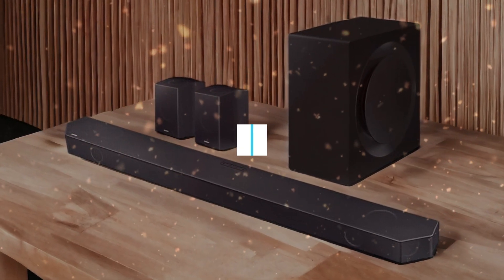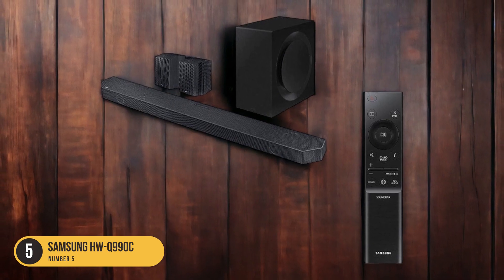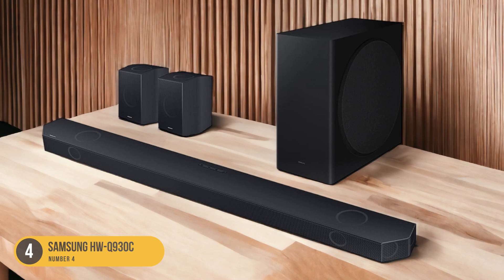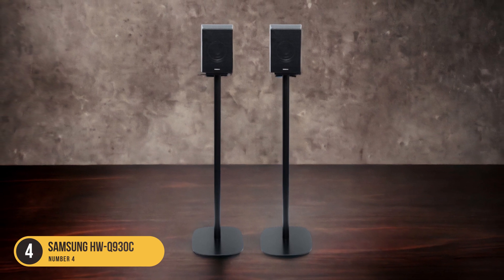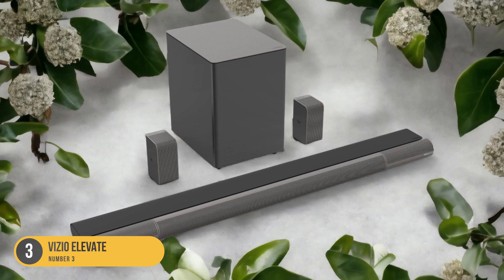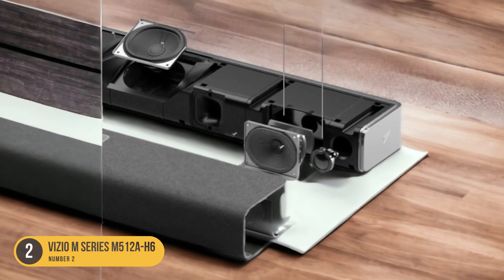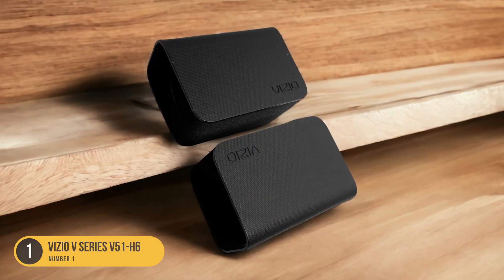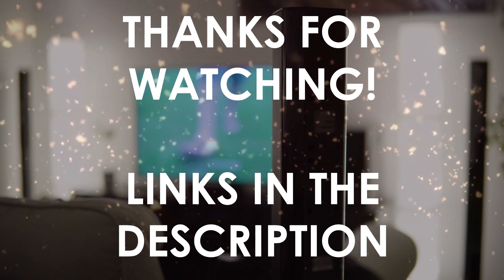Best Tv Soundbar for Dialogue in 2024 - Never Miss a Word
► Links To The Best Tv Soundbar for Dialogue we listed in this video:

► 5. Samsung HW-Q990C
► 4. Samsung HW-Q930C
► 3. Vizio Elevate
► 2. Vizio M Series M512a-H6
► 1. Vizio V Series V51-H6

 Today, we reviewed the 5 Best Tv Soundbar for Dialogue you can buy in 2024. We prepared this list based on various tests, user reviews and real life experiences. We tried to prepare a list that is suitable for budget conscious buyers that are looking for affordability and reliability at the same time. At the same time, we included some premium picks for those looking to get a high-end experience.